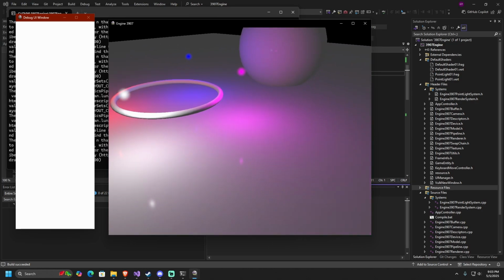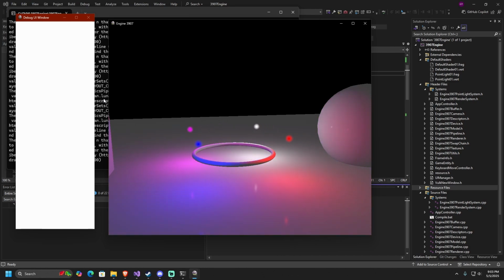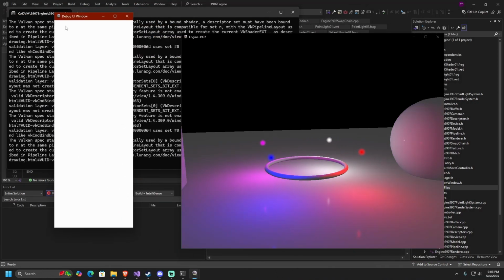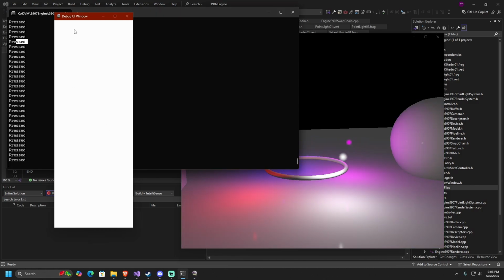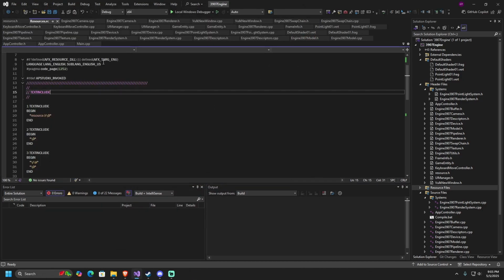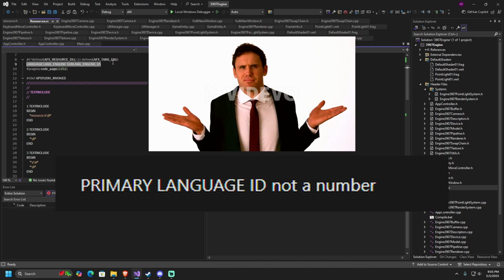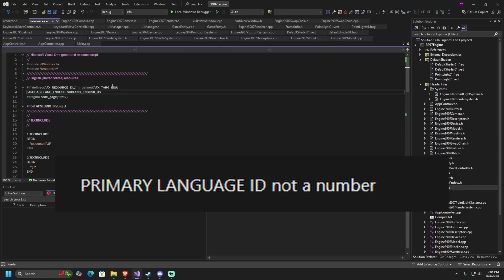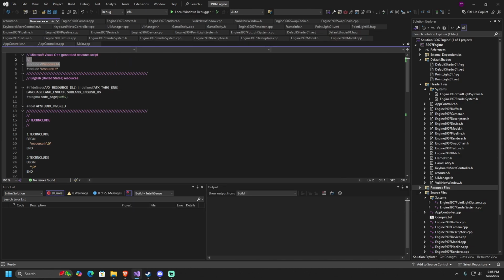Update(Building an engine)